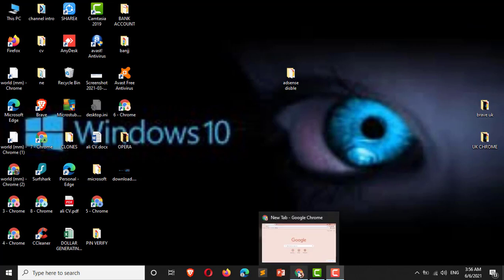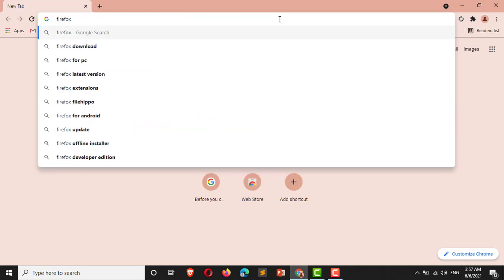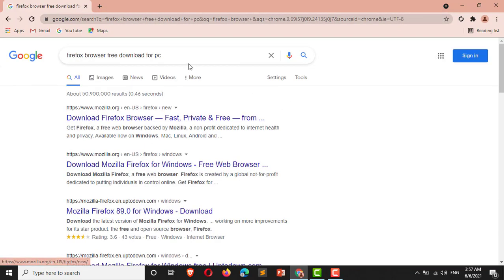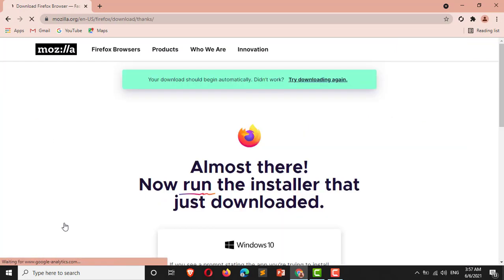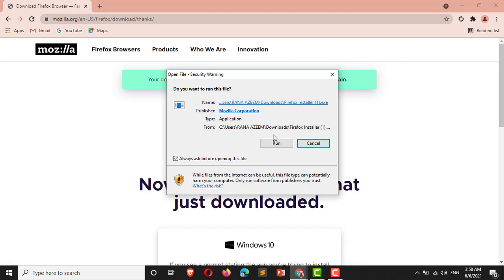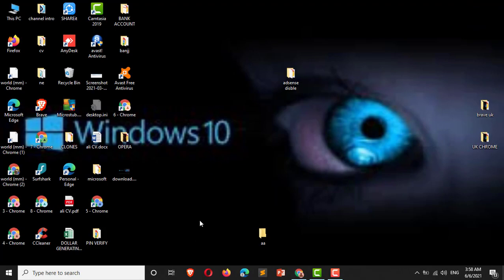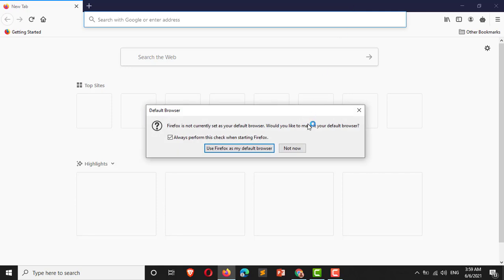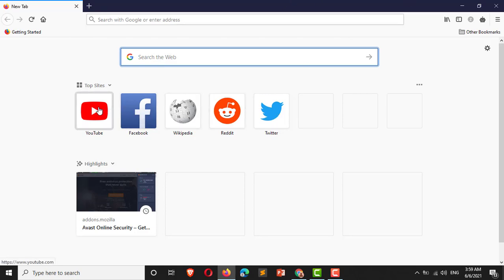How to download firefox mozilla browser in 2021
ALI TECH is always comes with new trend and tips which makes your life more easier and more helpfull so today is my topic about firefox mozilla browser, how to download firefox browser and how to install it and how you use firefox browser , so for this keep following my steps to download and install recommended browser.
                            THANKEW